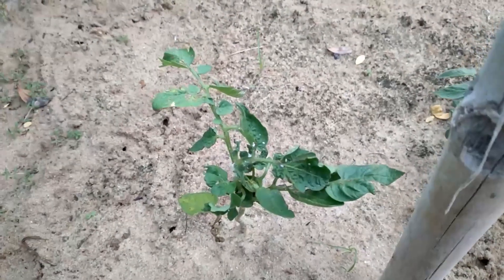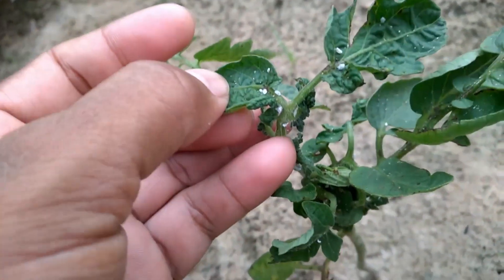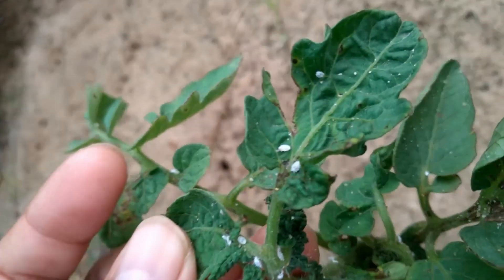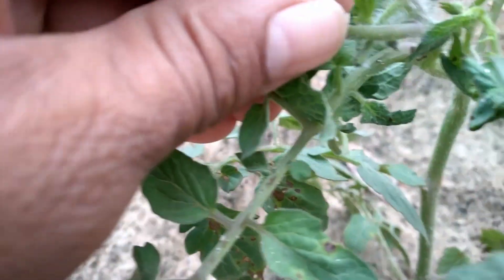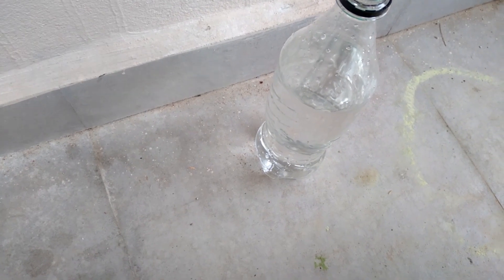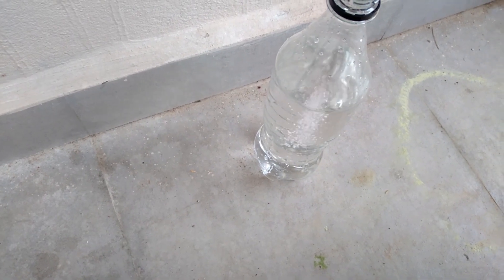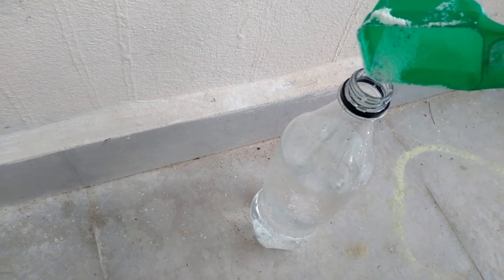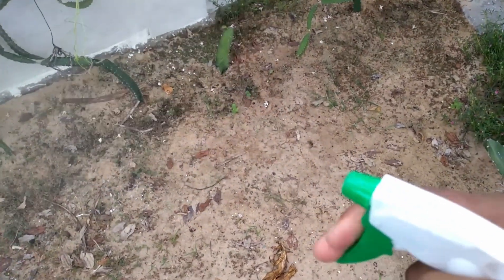How to fix mealybug in your garden | Throw mealybug out of your garden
🌱 Discover expert tips and tricks for effectively handling mealy bugs in your garden or indoor plants. From natural remedies to preventative measures, this video provides quivk guide for a bug-free, thriving garden! 🌿